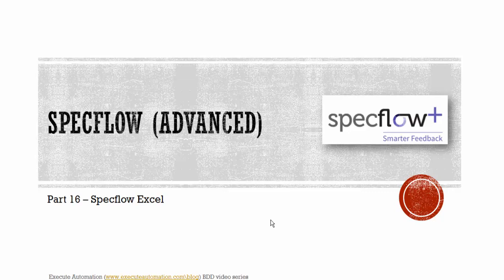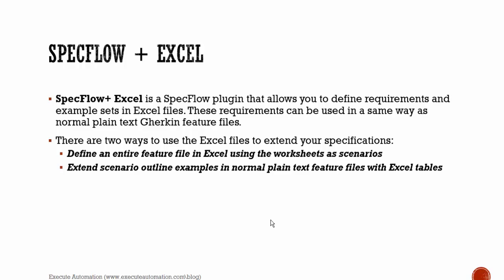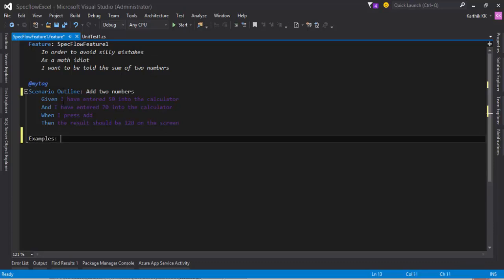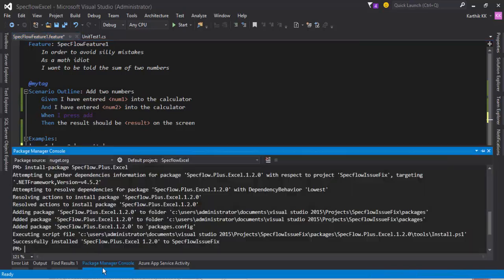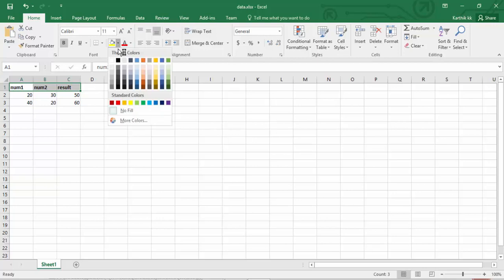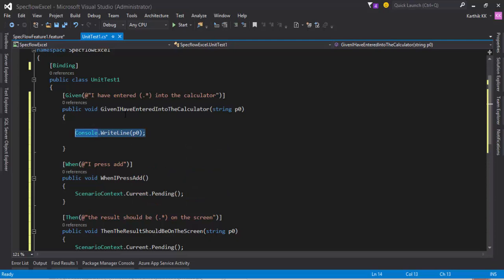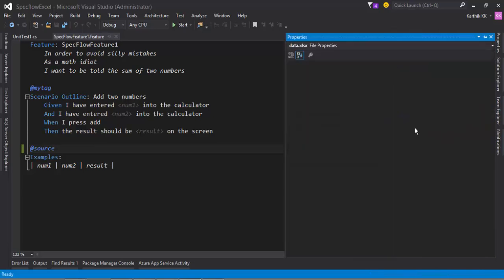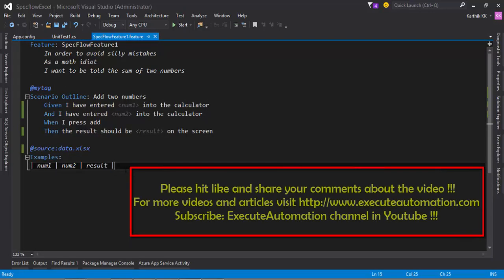Part 16 - BDD and Specflow video series (Specflow + Excel)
In this video we will be working with Specflow+Excel which is a plugin provided by specflow (not free of cost though) to retrieve data from excel sheet for both Scenarios and Example. In this video we will be discussing about working with Example with Specflow+Excel.